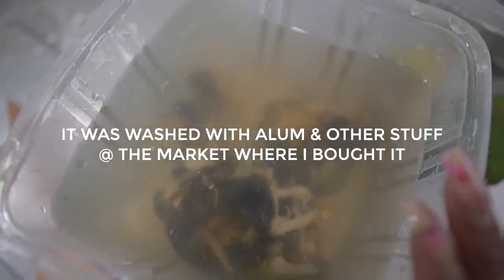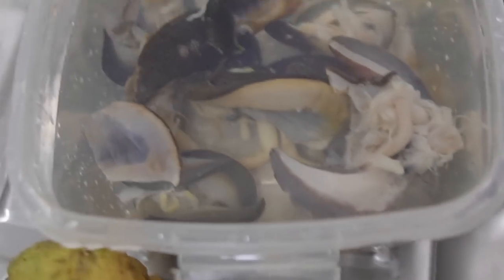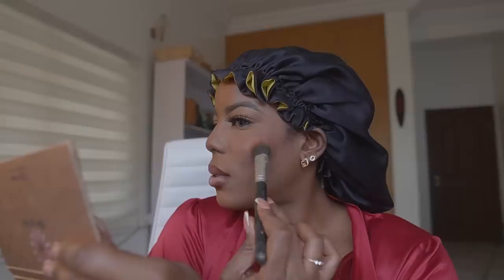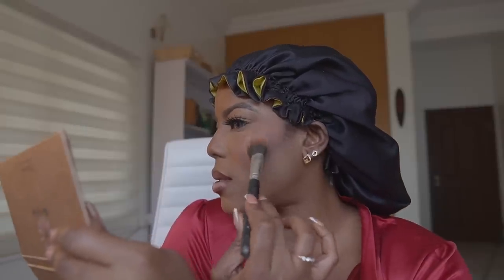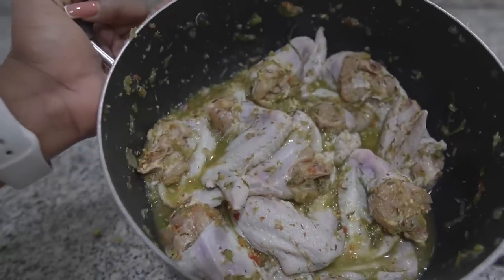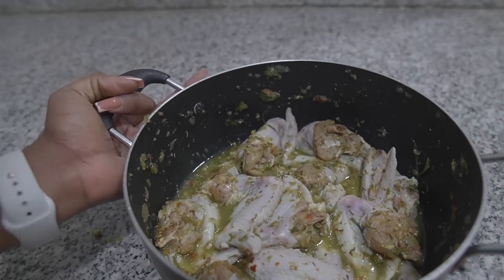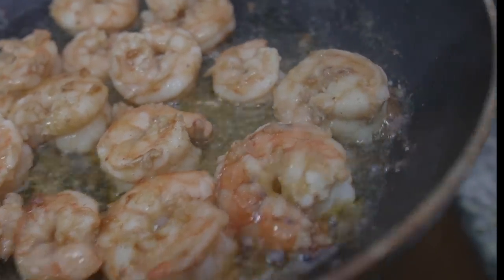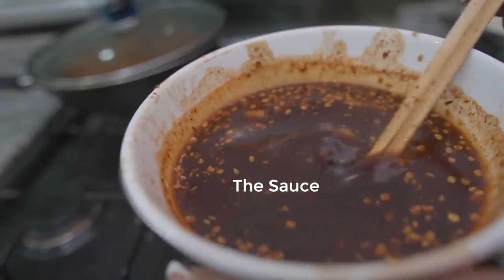Living Alone Vlog| Simple week at home cooking, New hairstyle, Grocery Shopping & haul, Abuja vlog.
Download the AFRICHANGE App

Hey Youtube Family, how’re we doing? All my love!

FAQ:
Age: 26
Camera: Sony a6400
Lens: Sigma 16mm e mount| Tamron 11-20mm lens.
Editing software: Final cut pro x/Premiere pro